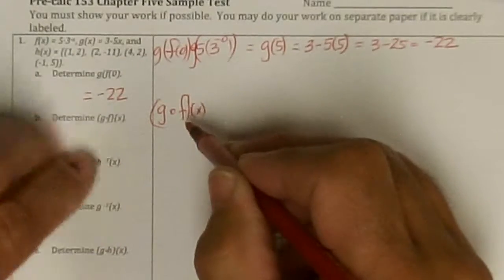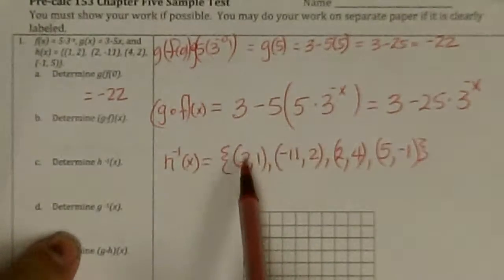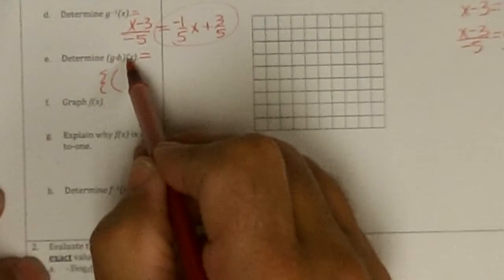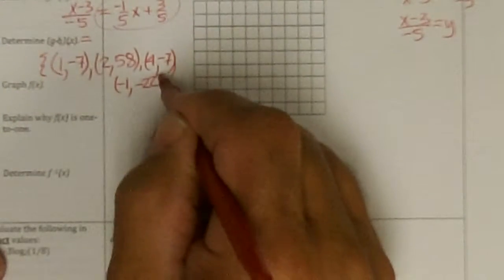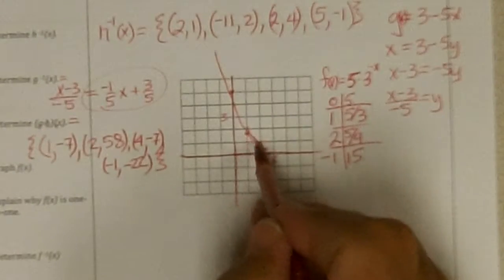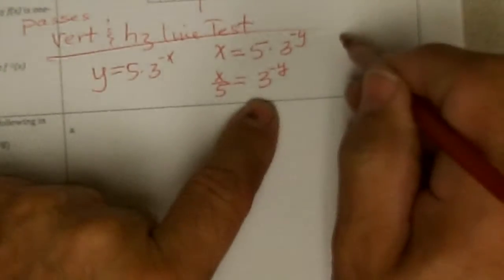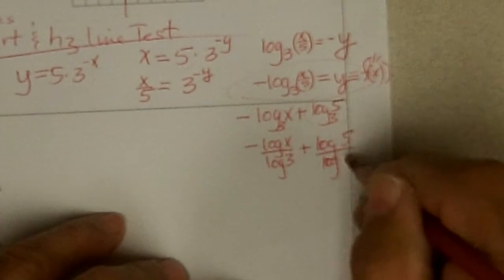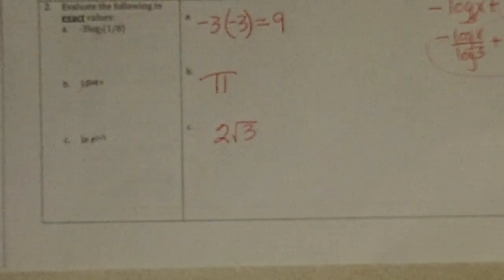153 Ch 5 Sample Test Page 1